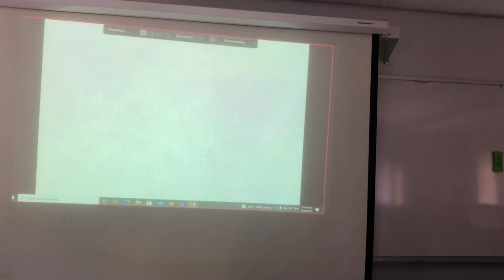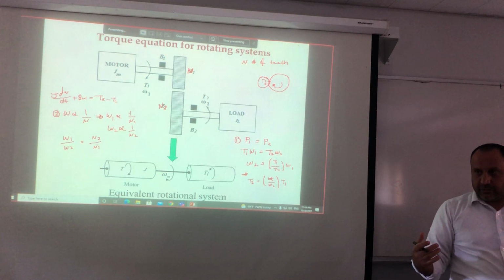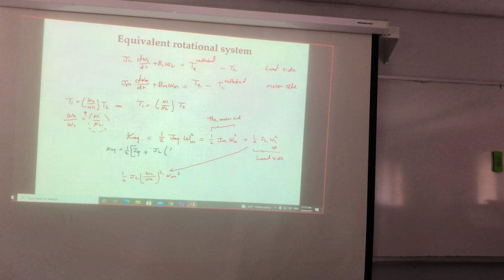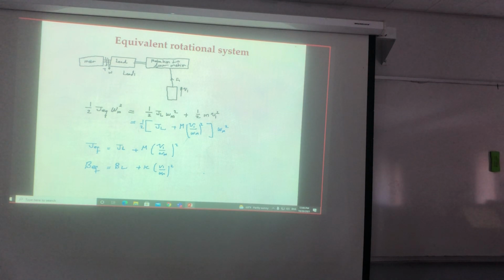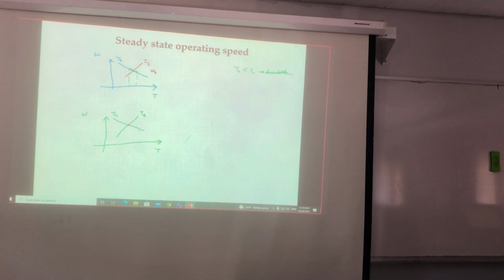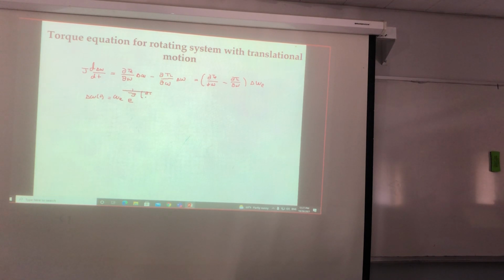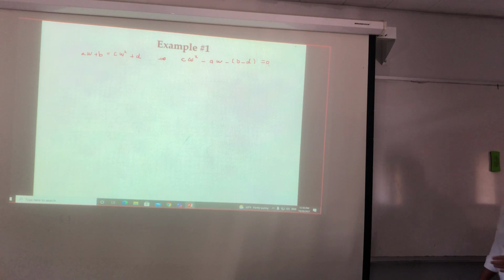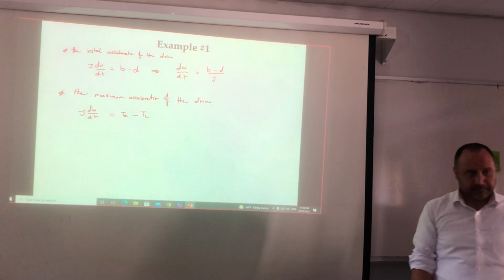Electric Drive Systems - Lecture 2 - CH1: Introduction to Motor Drive Systems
Lecture 2 - 20th of October 2021 Wednesday- Chapter 1 - Introduction to Motor Drive Systems